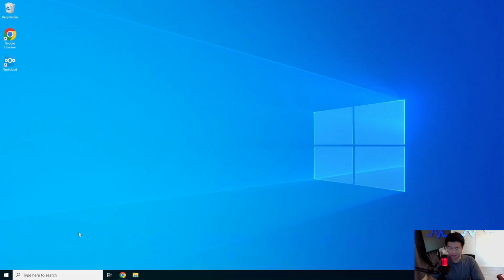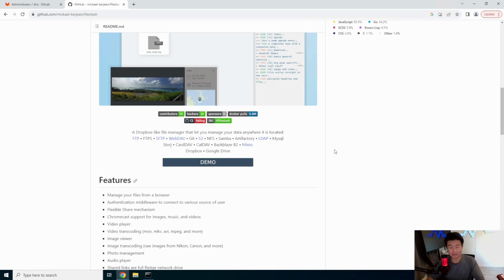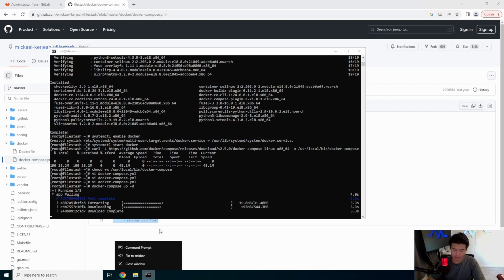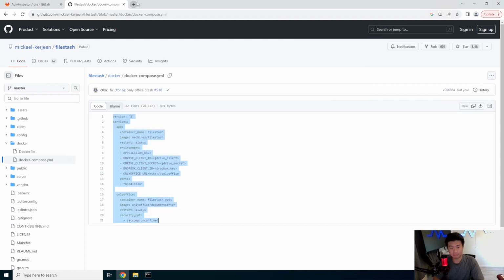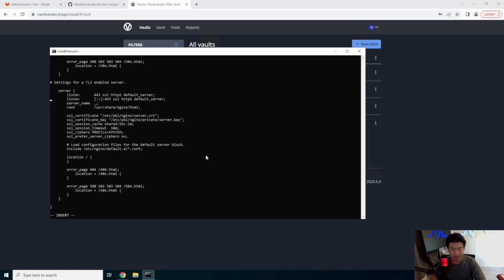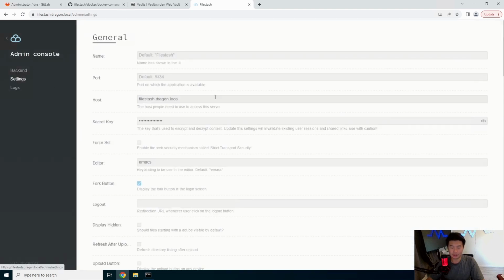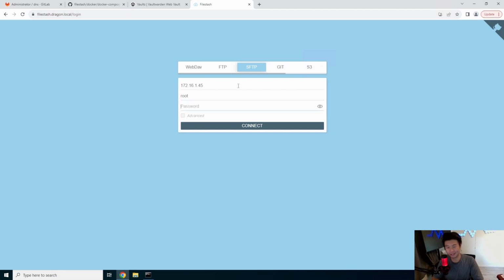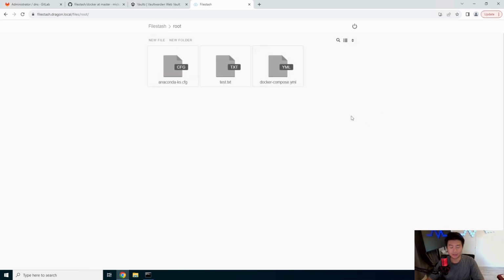Homelab Series - Setting up Filestash with SFTP Backend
Welcome to my Homelab Series! Here we will go through how to setup a Filestash server with SFTP backend!